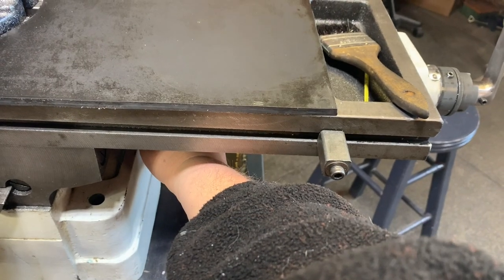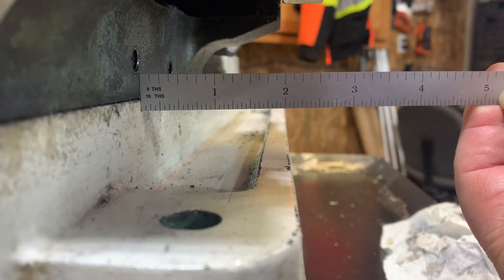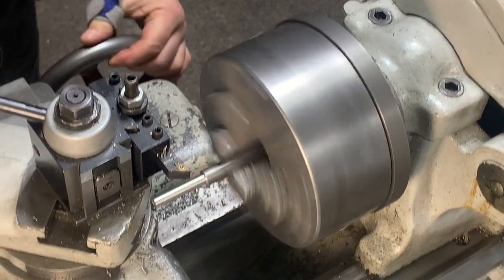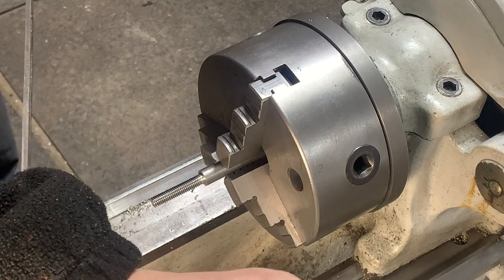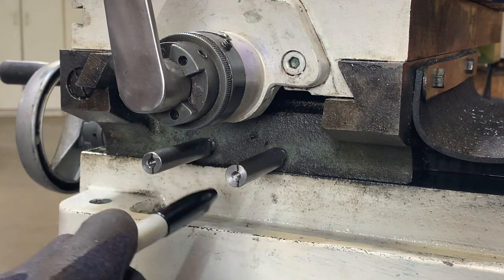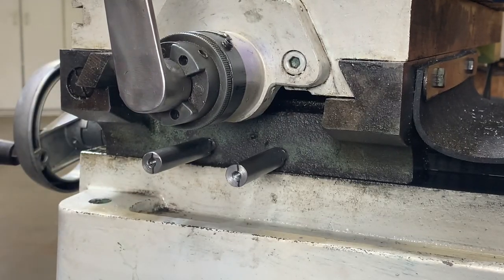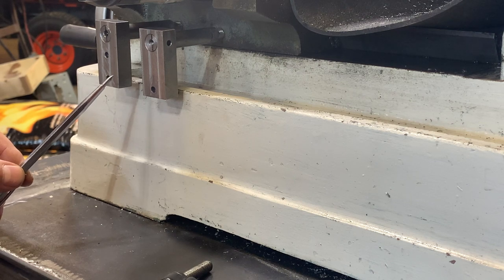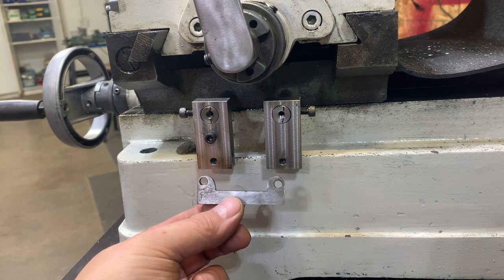Axis of Evil - The dreaded Y Axis Locks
No More Dirty Hands. Lets update your round column mill's Y Axis with a new lock system.